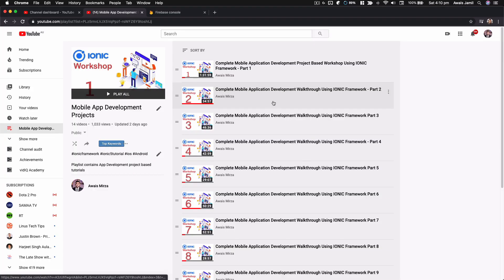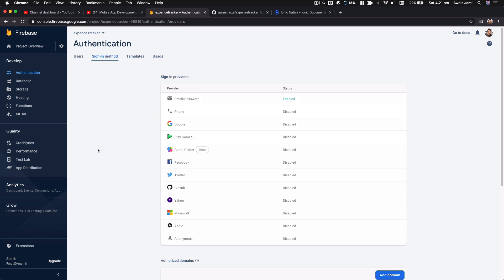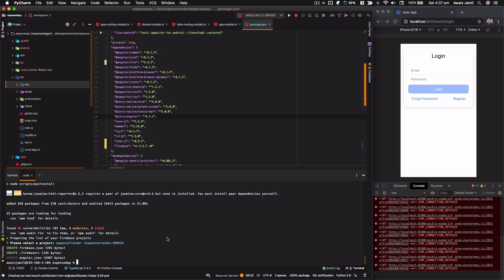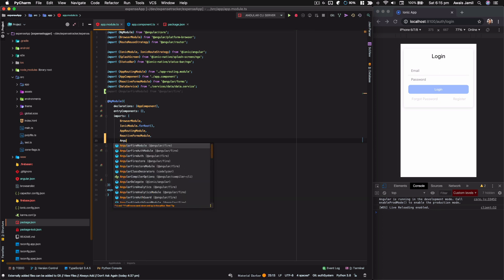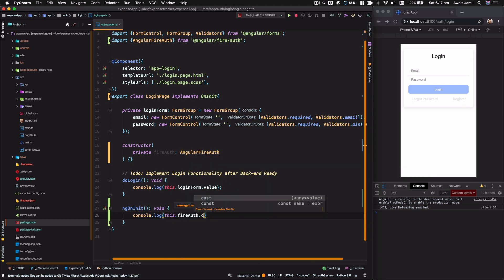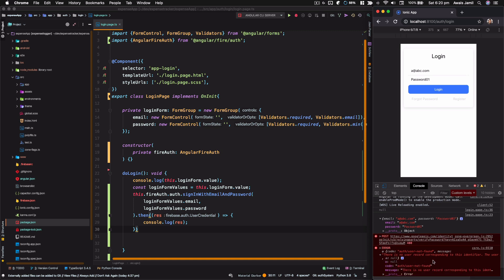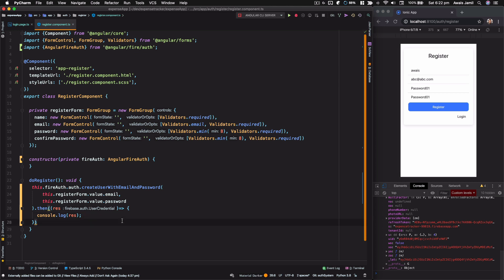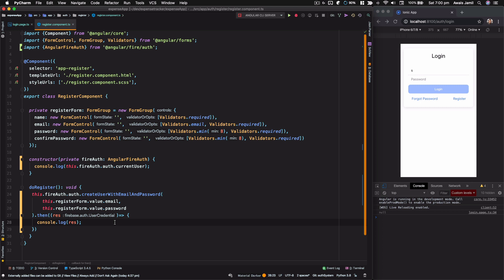Complete Mobile Application Development Walk through Using IONIC Framework Part 15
In This Video we will add Firebase in our project.